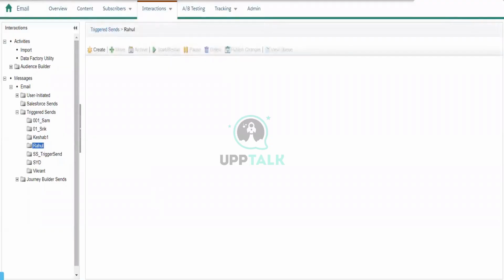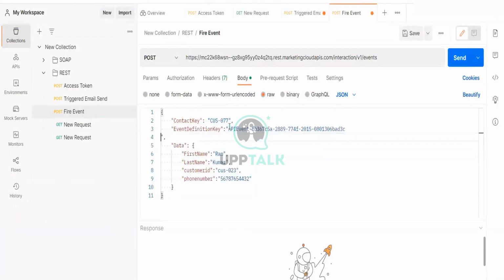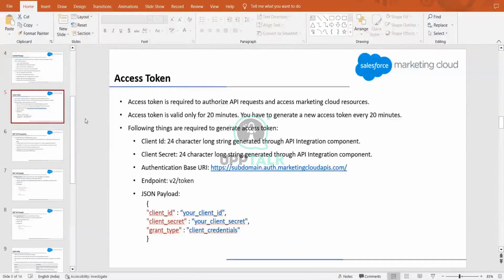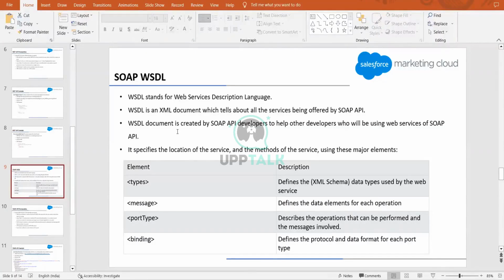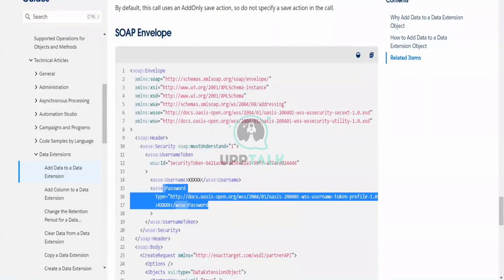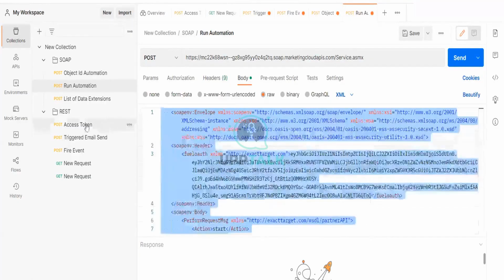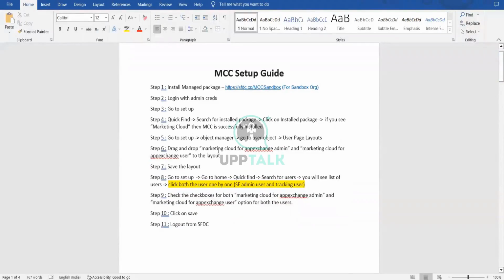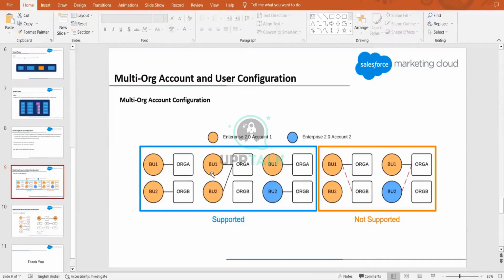SFMC Sending Email Using API | SFMC Training | SFMC Tutorial | Salesforce Marketing Cloud | UppTalk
🚀  Welcome to the UppTalk SFMC Sending Email Using API Tutorial!

 Find out how to use APIs to send emails automatically in Salesforce Marketing Cloud (SFMC).  This tutorial makes it easy for developers, marketers, and SFMC beginners to understand how to trigger API sends in Marketing Cloud from start to finish.

 🤖  We go over every step in detail, from authentication to setting up the payload.

 What You'll Learn in This Video:

✨ How to use the SFMC API to send email
✨ REST API vs. SOAP API: What You Need to Know
✨ How to use an OAuth token to log in 🔐
✨ Sending Definition API Trigger 🔄
✨ How to map data extensions for sending via API 📊
✨ Fixing common API send errors ⚠️
✨ Best ways to send emails that can grow 🚀

📘 Salesforce Marketing Cloud Training and Other Courses (UppTalk): 📧 SFMC Email Studio Training

Explore More

SFMC API
SFMC REST API
SFMC SOAP API
SFMC Send Definition
SFMC Data Extensions
SFMC Triggered Emails
SFMC Personalization
SFMC AMPscript
SFMC SSJS
SFMC Admin
SFMC Developer
SFMC Marketing Automation
SFMC Campaign Management
SFMC Integrations
SFMC OAuth
SFMC Authentication
SFMC Data Management
SFMC API Trigger
SFMC Email Sends
SFMC Platform Basics